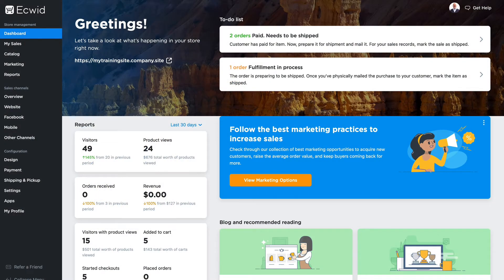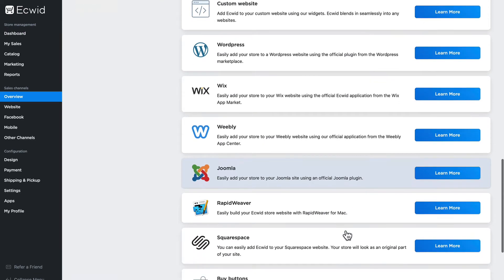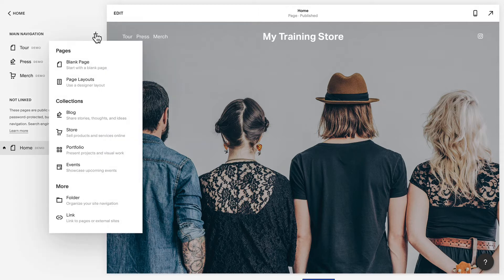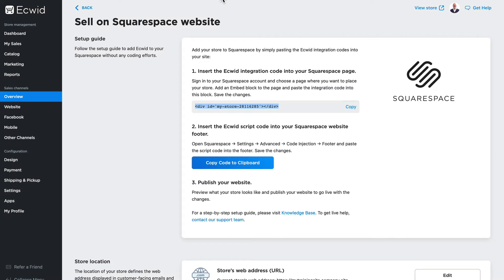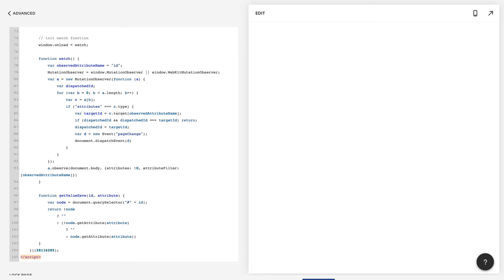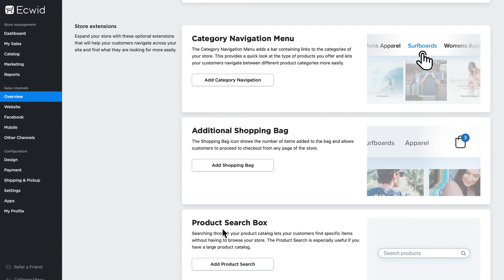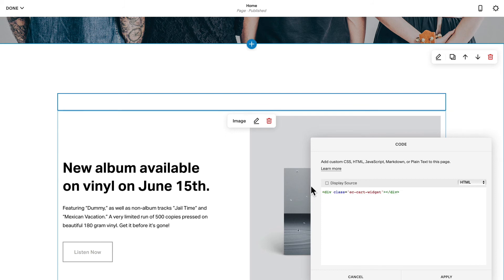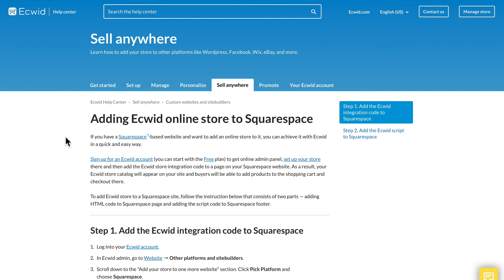How to: Add your Ecwid store to Squarespace - Ecwid E-commerce Support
In this video, we'll walk you through how to add your Ecwid store on to a page in your Squarespace site.

0:00 Intro
0:26 Step 1: Insert the Ecwid integration code into your Squarespace site
1:38 Step 2: Insert the Ecwid script code into your Squarespace website footer
2:26 Store extensions
2:44 How to add the additional shopping bag
3:41 Closing

📘Want to learn more information on this topic? Read this article in our Ecwid Help Center